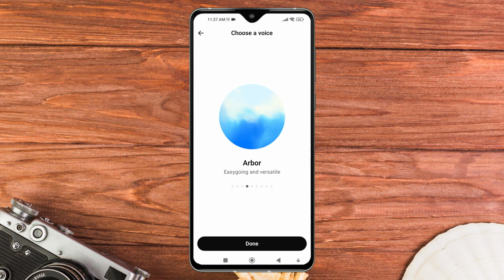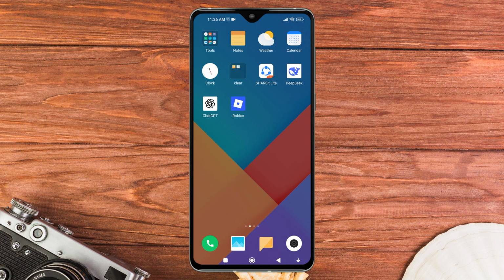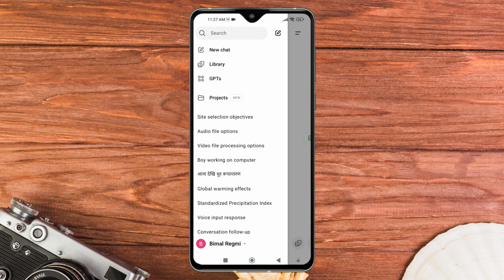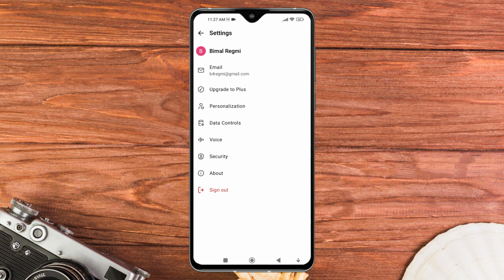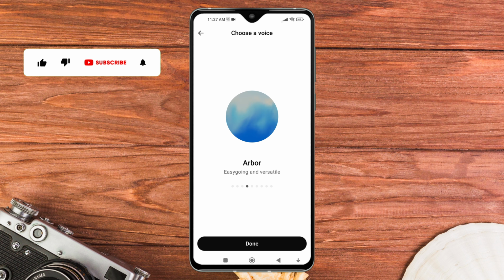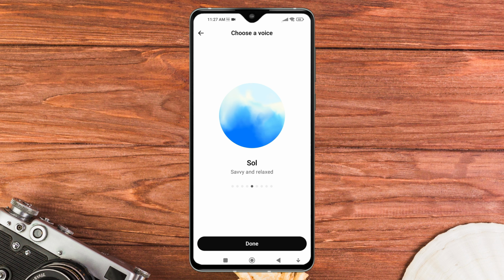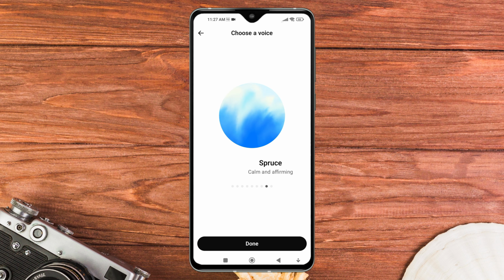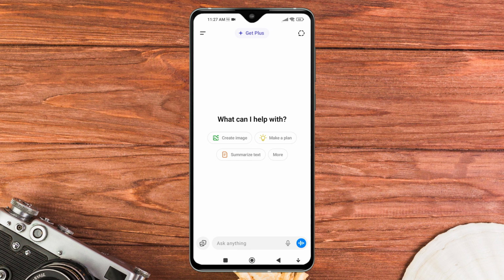How To Change Voice On ChatGPT | Change ChatGPT Voice To Female or Male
Today, I’ll show you how to change voice on ChatGPT in just a few easy steps.

If you’re looking to change ChatGPT voice to female or male, you’re in the right place.

Changing the voice on ChatGPT means selecting a different speech output for the AI when it talks to you.

ChatGPT can respond in various voices, usually classified as female, male, or different tones. This feature is part of the voice or speech settings in the ChatGPT app.

When you change the voice, it alters how ChatGPT sounds during voice conversations, making the interaction feel more personalized and comfortable according to your preference.

Different voices may have different tones, pitch, or clarity. Changing the voice can make it easier to understand spoken responses, especially for longer conversations or complex explanations.

Voice customization adds a fun and personal touch to your ChatGPT experience, making interactions feel more natural or entertaining.

If you are recording or using ChatGPT’s voice for presentations, tutorials, or videos, choosing the right voice helps match the tone and audience.

This Video Includes:
⟡change chatgpt voice to male
⟡change chatgpt voice speech language
⟡change chatgpt voice to female